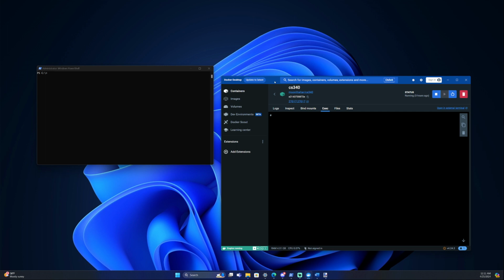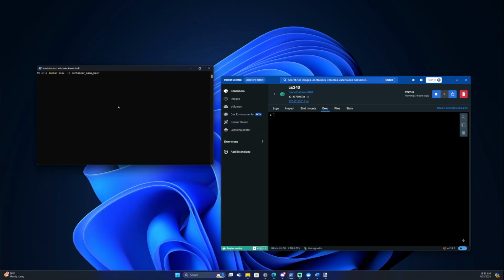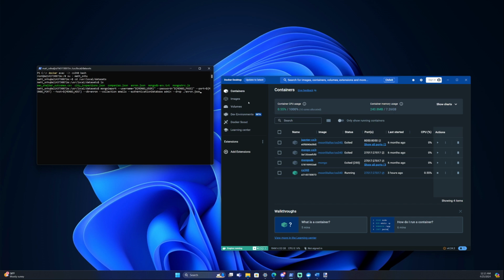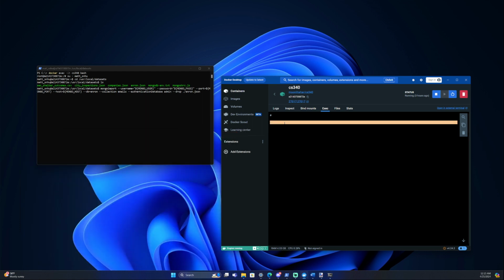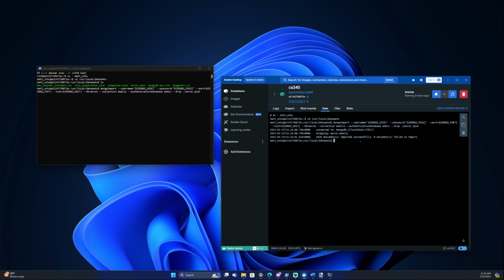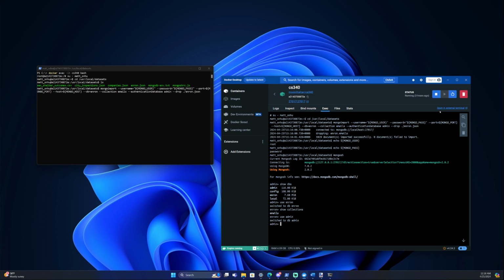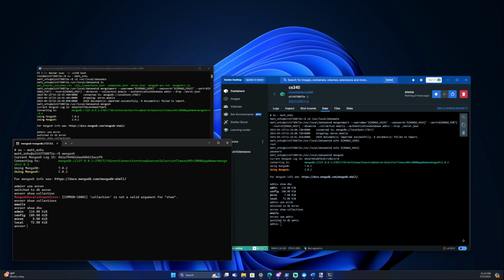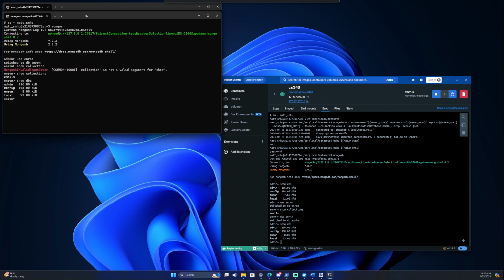CS340: Module 1 - Using MongoImport on Docker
In this video, I go over how to use Docker on Windows to import documents.